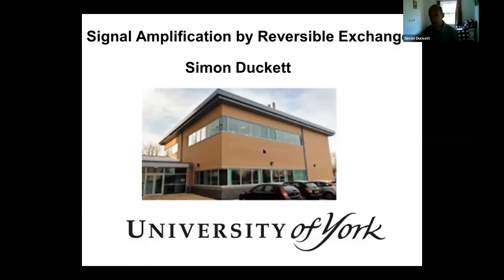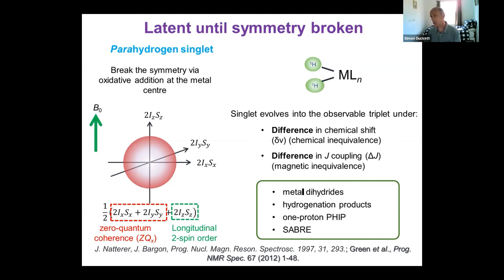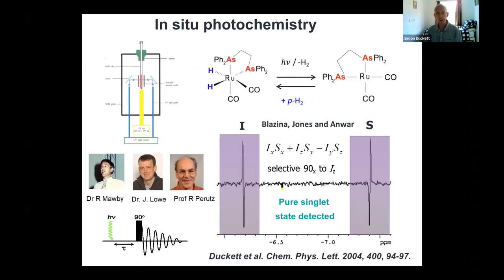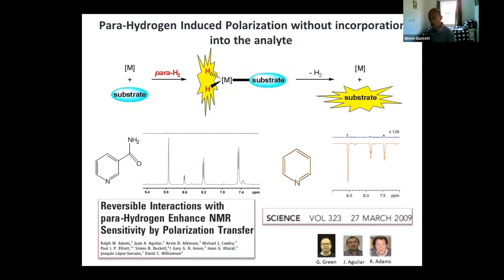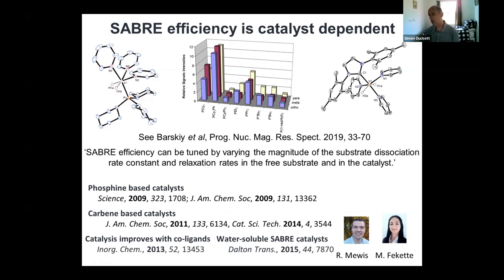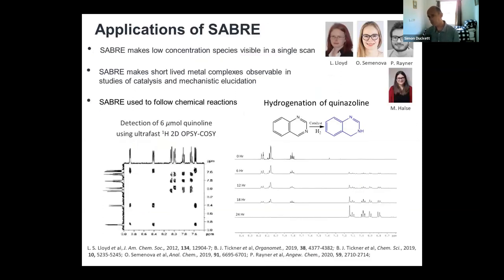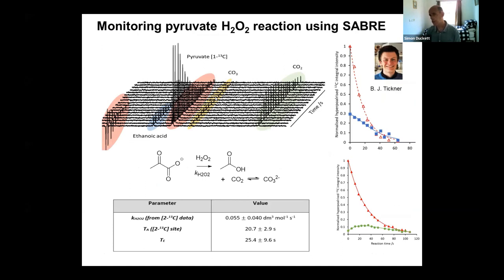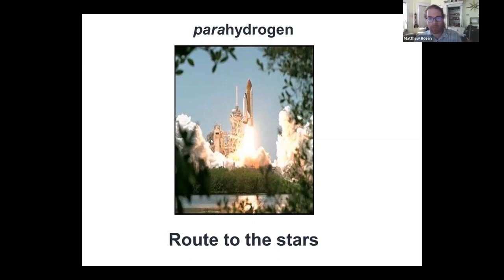Signal Amplification by Reversible Exchange (SABRE)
Prof. Simon Duckett (University of York)

PERM 2020 Recordings
Day 1, Educational Session